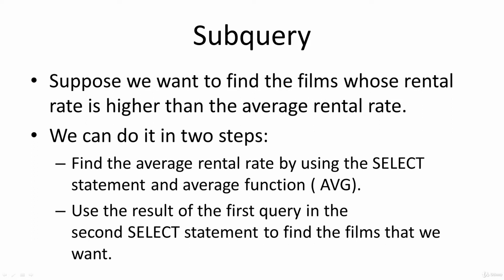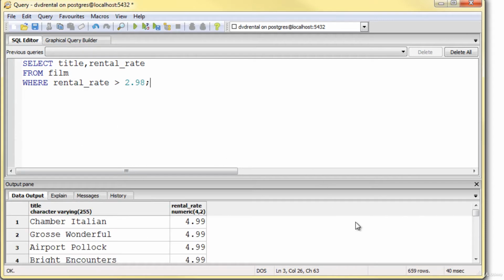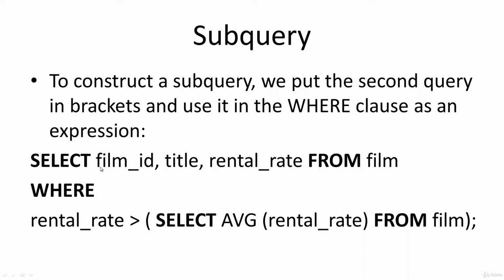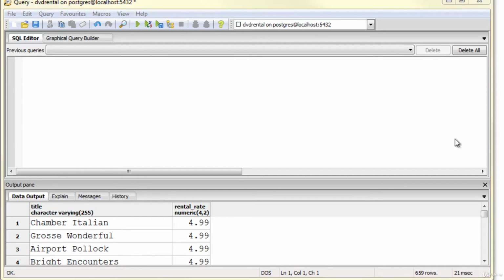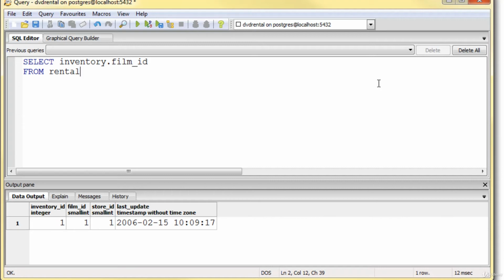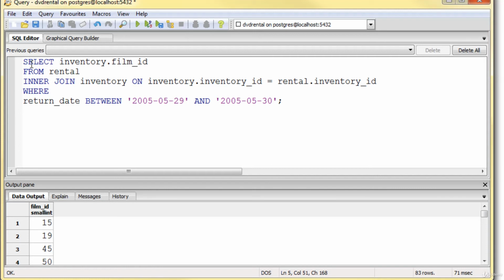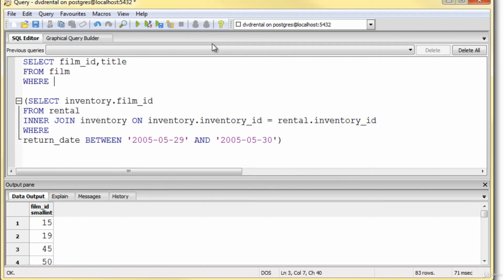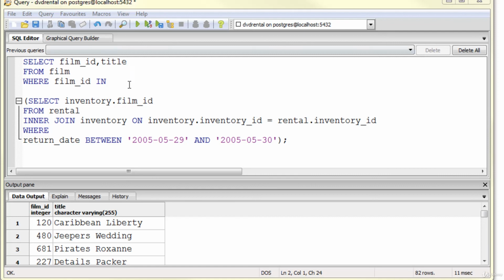6. Advanced SQL Commands (46-50)(4)